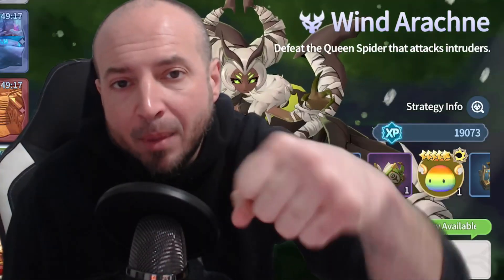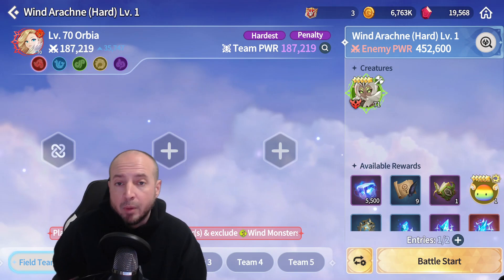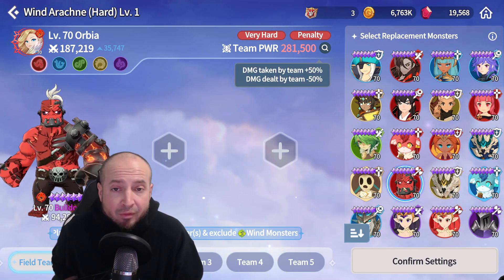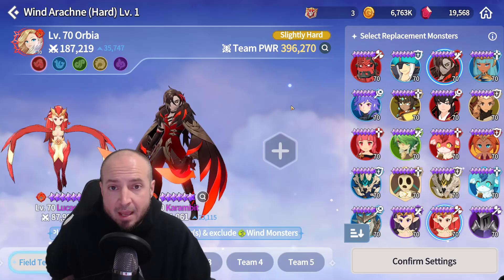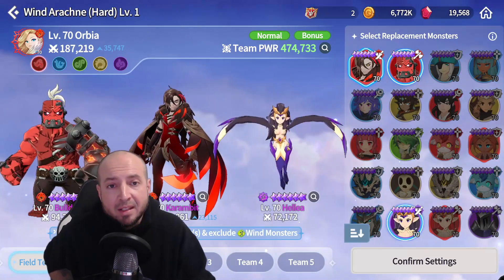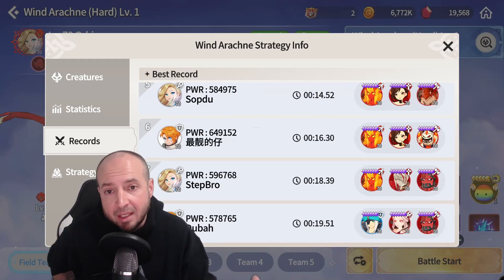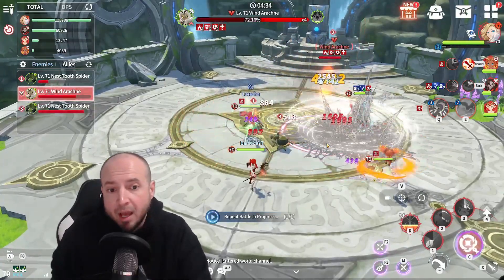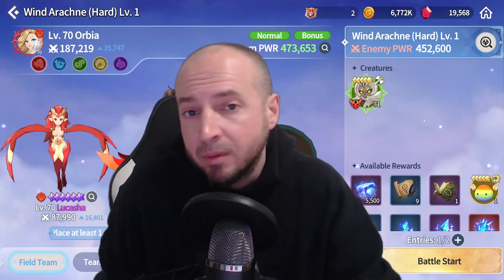F2P HARD MODE WIND ARACHNE EXPEDITION - ALL SUMMONERS! - Summoners War Chronicles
Future Summoners War: Chronicles Topics include:
Summoners War Chronicles Refining Equipment
Summoners War Chronicles Rune Alchemy